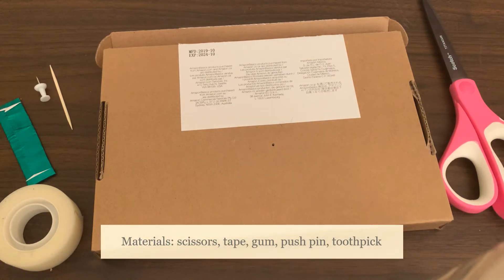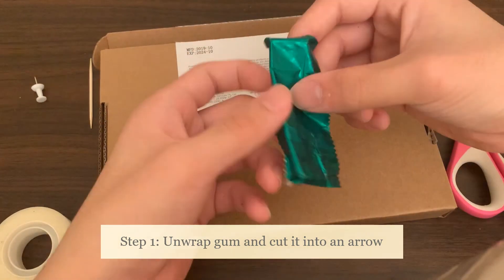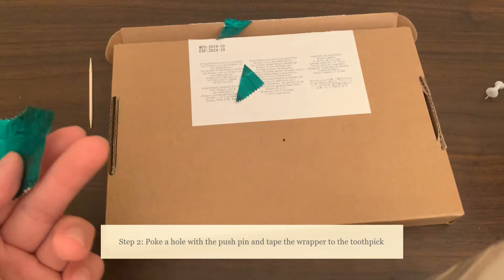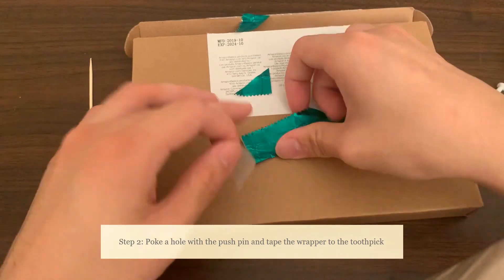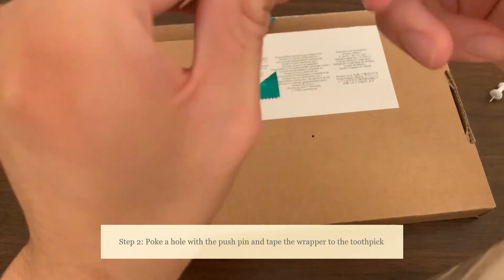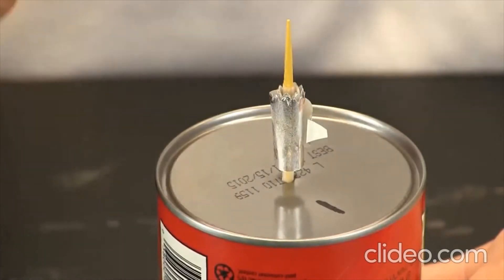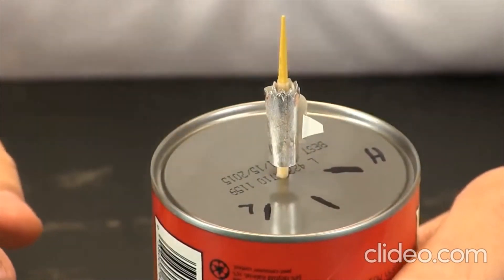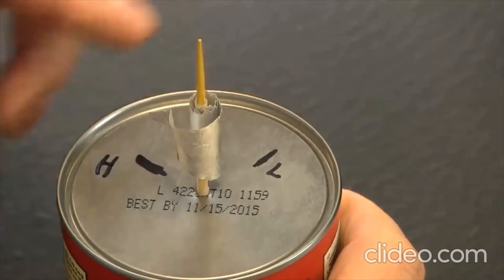Rain Go Away: Module 2 - Building a Hygrometer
In this module, we will learn about humidity, the measure of water vapor in the atmosphere.

Materials:
Stick of Gum
Cardboard
Push Pin
Toothpick
Tape
Sharpie / Pen